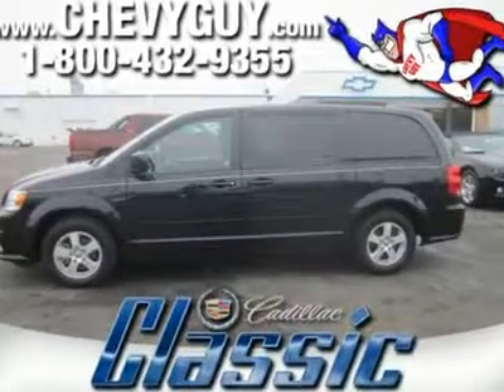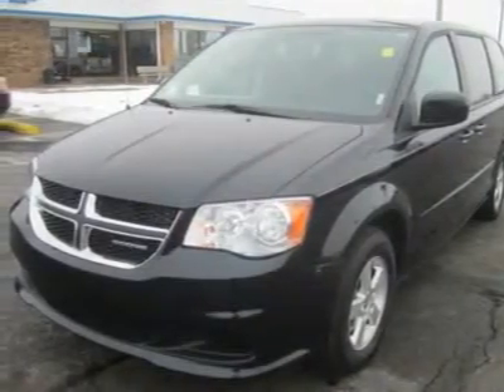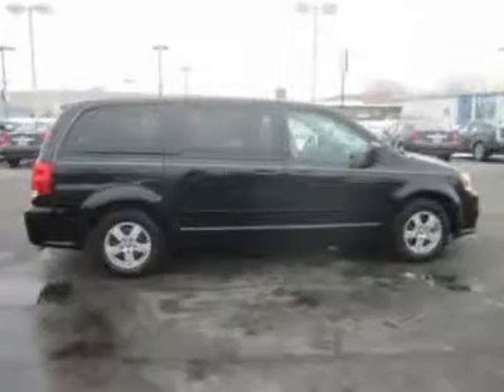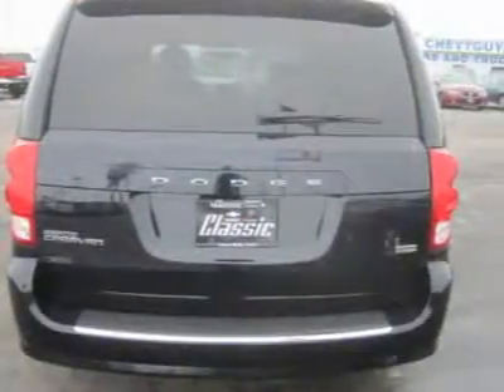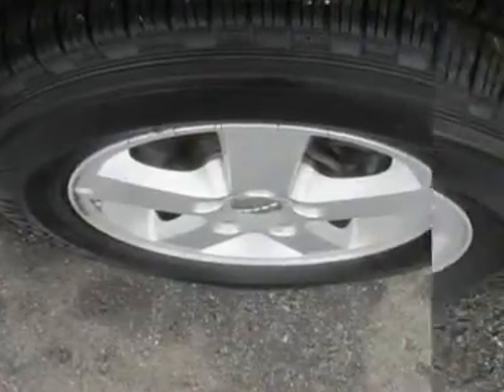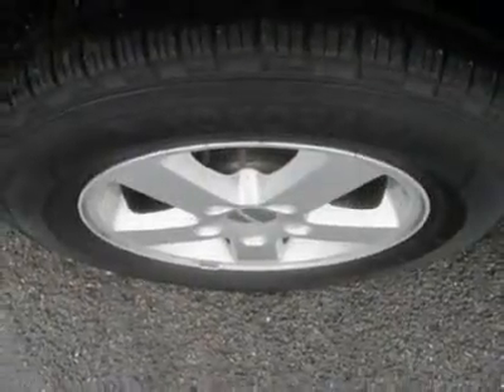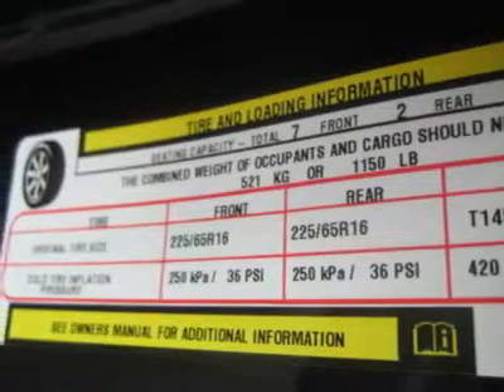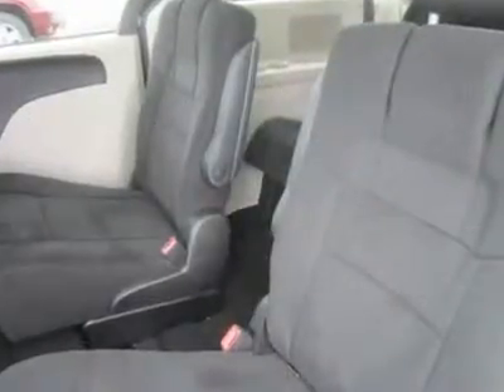2011 DODGE GRAND CARAVAN Council Bluffs, IA T7722A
2011 DODGE GRAND CARAVAN Council Bluffs, IA
Stock

1010 34th Ave.

If chauffeuring the kids between school and extra curricular activities is your job, this Dodge Grand Caravan Mainstreet is the perfect side-kick for you!  With seating for seven and plenty of spots for child safety seats, this Mainstreet is one full-size family hauler that's as clever about maximizing space as it is pampering your kids!   There is an abundance of cup holders so everyone's sippy cup has a place of it's own. And don't forget about the popular Stow &lsquo;n Go seats! They can fold completely flat into the floor and when upright, provide plenty of extra cabin storage! Awesome!   Our 2011 Mainstreet comes with such standard amenities as three rows of seating, reclining second-row seats, second-row power windows, third-row power vent windows, heated outside mirrors, tri-zone A/C, a telescoping tilt-wheel steering, and even more! Check out our awesome pictures of this Grand Caravan and see for yourself!  This Grand Caravan Mainstreet is the most family-friendly minivan on the market! For Your Best Price - Call Our Internet Sales Manager.